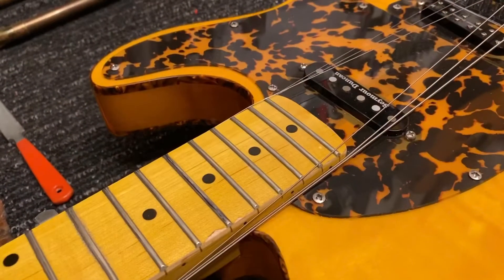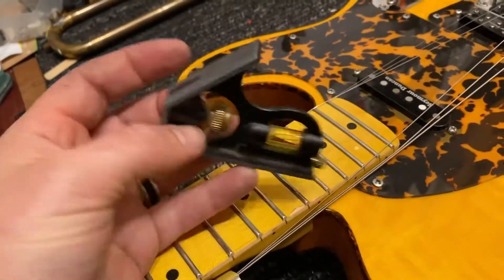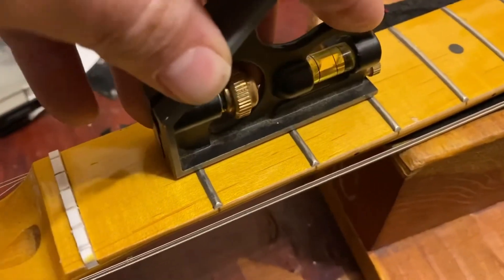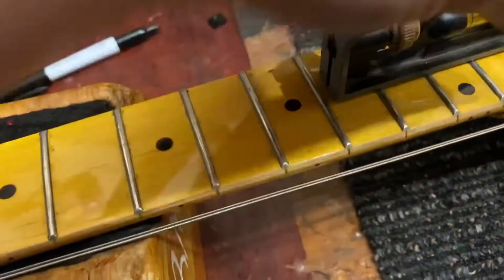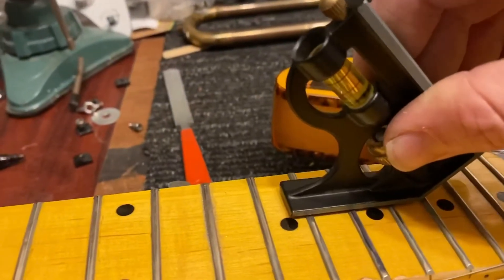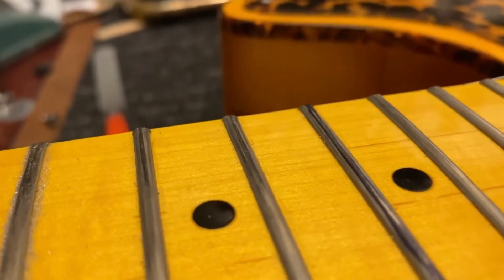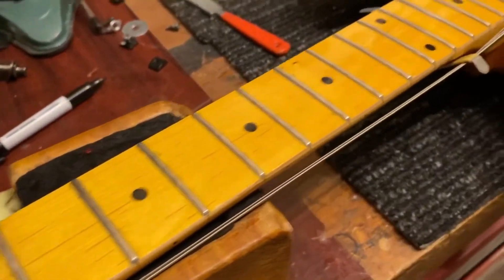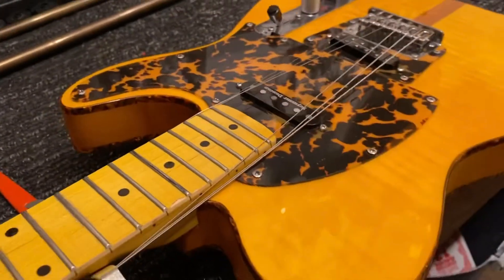How to check for High Frets!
Fret buzz got you down? How to check whether your frustration is from a bad setup or if the problem is a little worse. High frets from either bad factory standards or popping loose can cause all sorts of problems. Quick way to check!